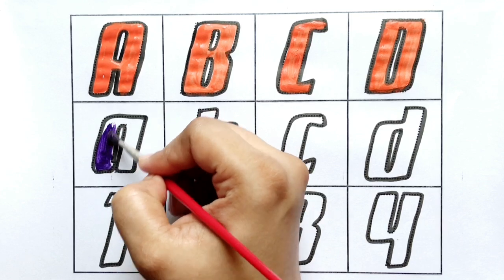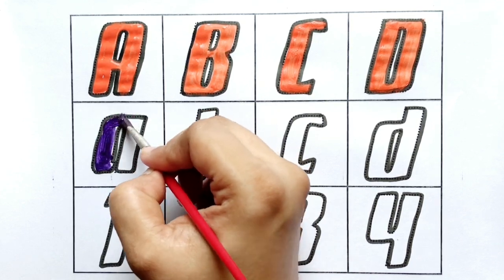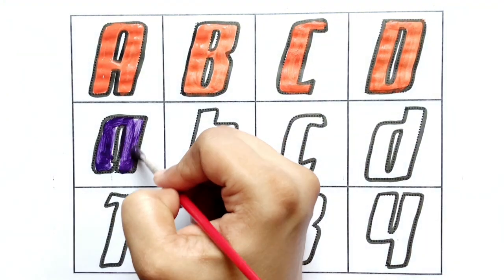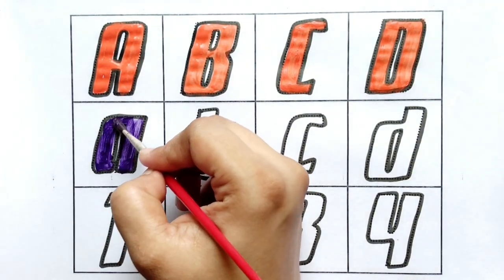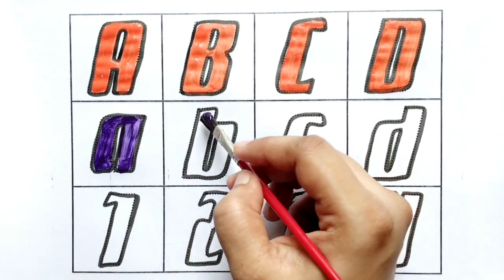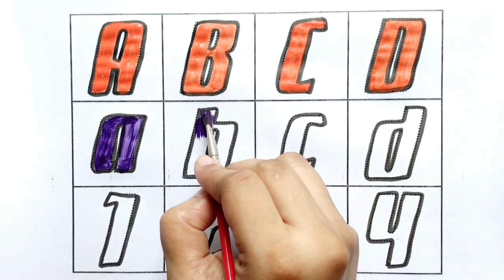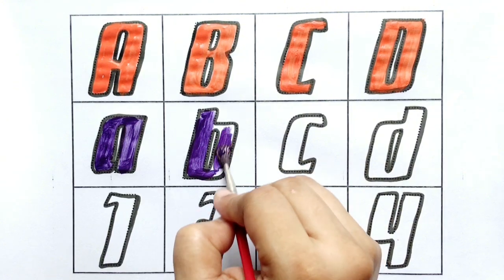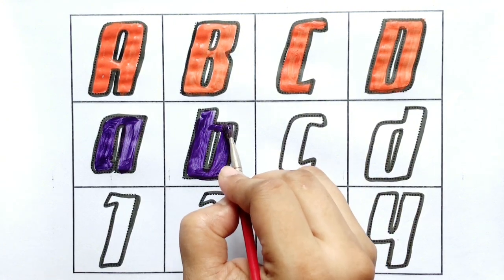Alphabet Capital & Small Letters ABCD and Number 1234 For Kids | Easy ABC Painting For Kids Toddlers